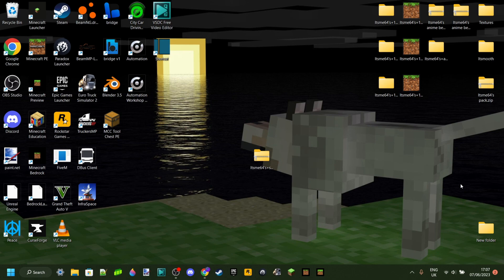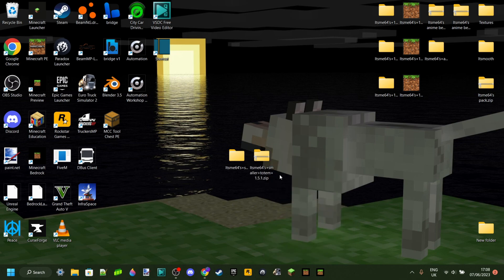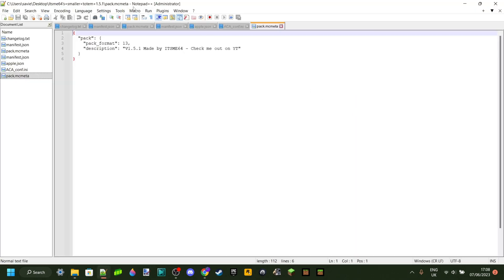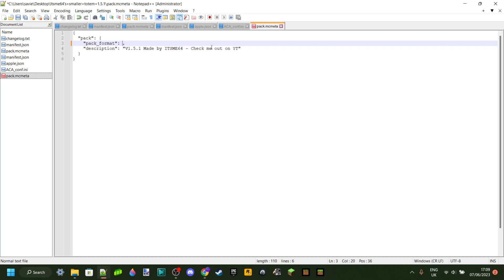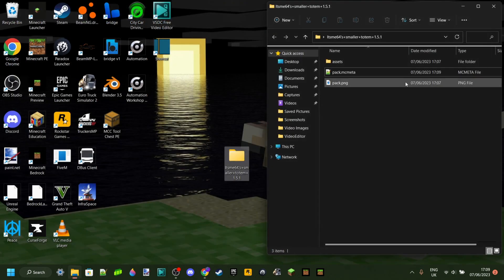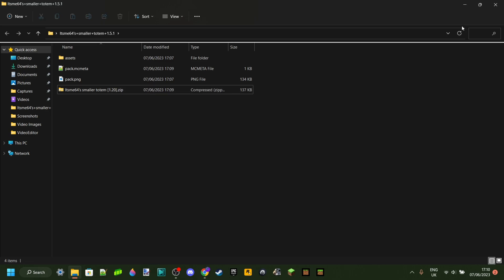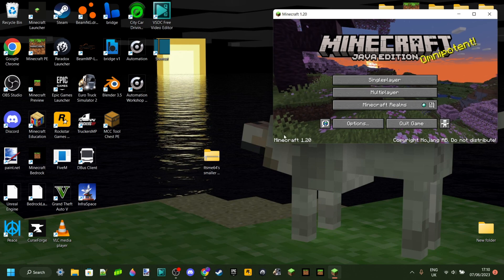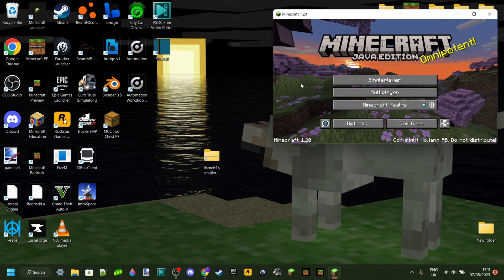How To Make Minecraft Texture Packs Work For 1.20 (Tutorial)